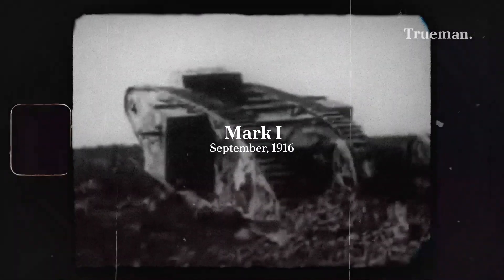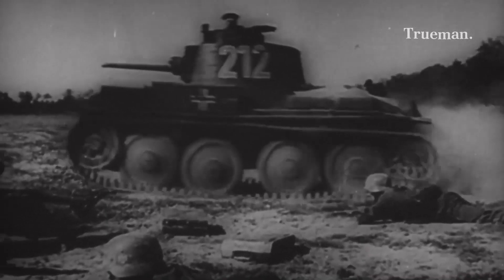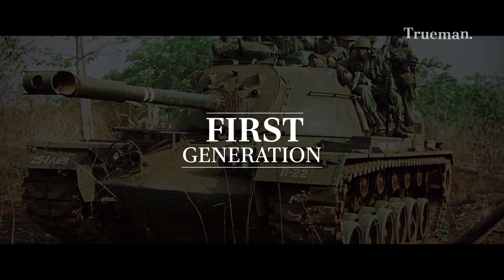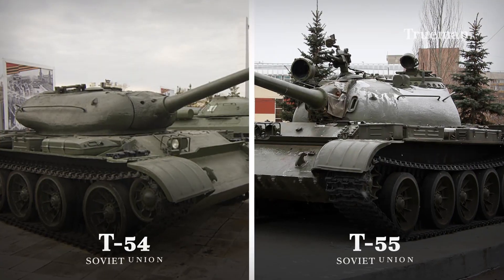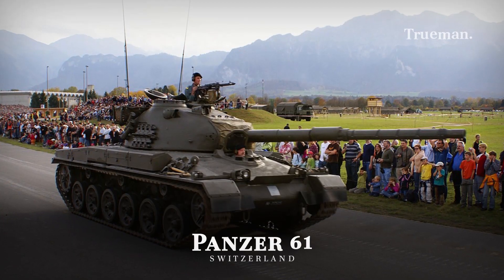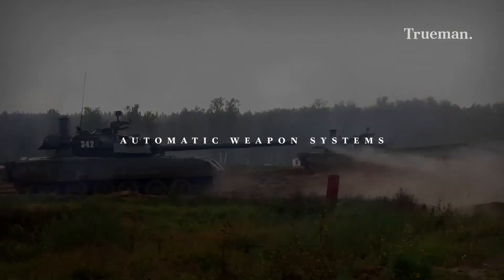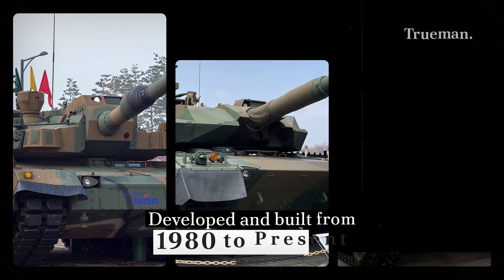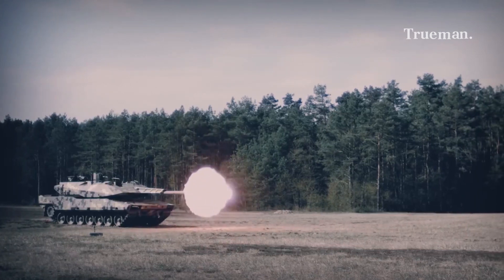How to Recognize Tanks Based on Generation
As technology develops, tanks become more sophisticated with features such as more advanced weapon systems, better armor systems and better engine systems. This then gives rise to the division of vehicle generations. The division of tank generations is based on two main things. That was the time of manufacture and technology that was carried.

But keep in mind that this division varies from country to country and also from point of view, because each country producing tanks develops and introduces its tanks according to its own ideas and needs.

Chapters:
00:00 A short history of Tanks
01:37 First Generation
02:37 Second Generation
03:22 Third Generation
04:42 Fourth Generation

| 7 Types of Military Helicopters and Their Functions